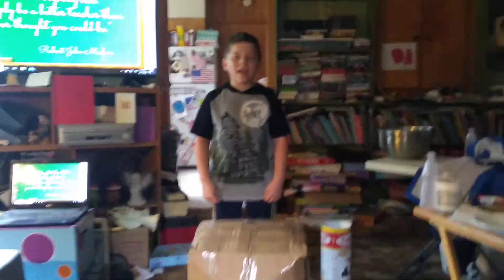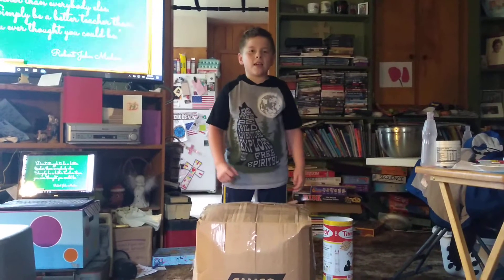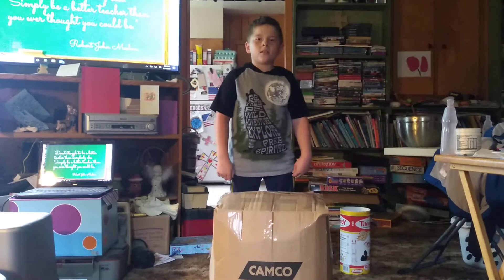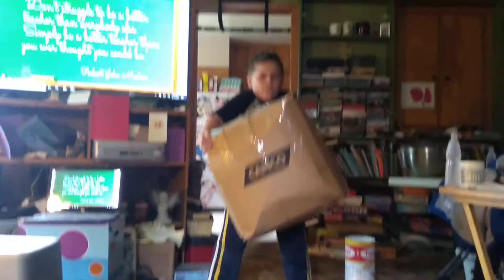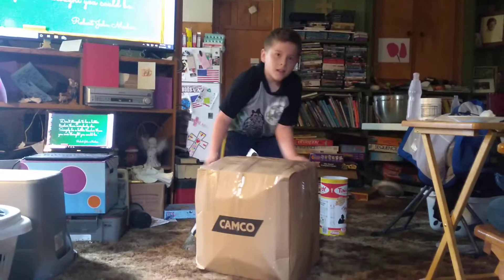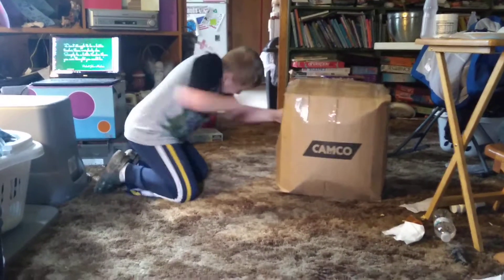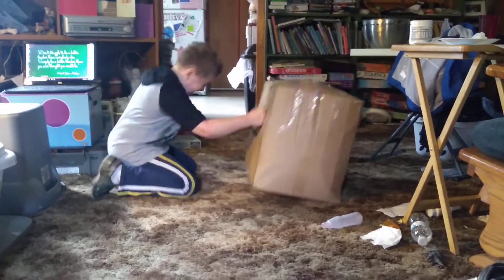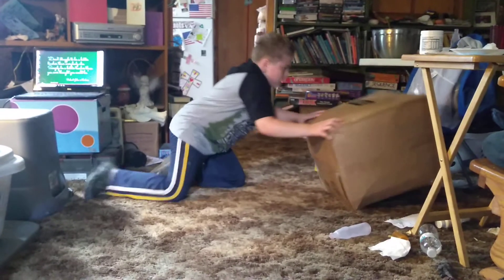Crazy UFC Dirty Clothes Workout🤪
Lifting and beating the tar out of a box full of dirty laundry lol🤪.